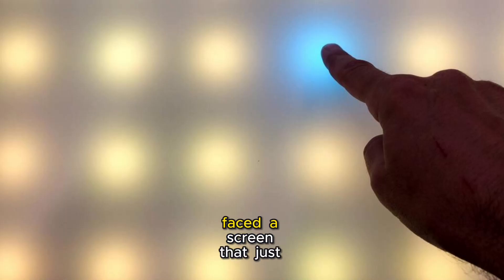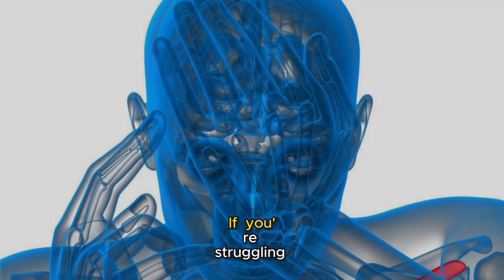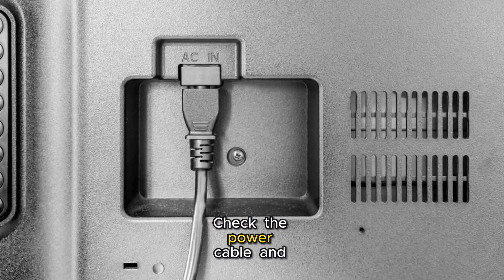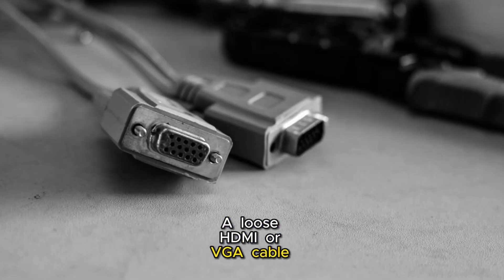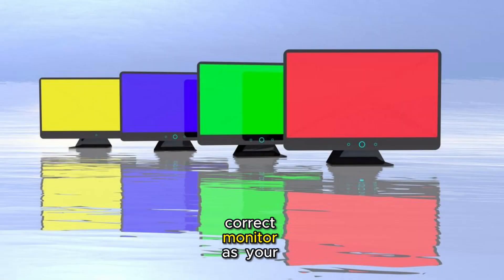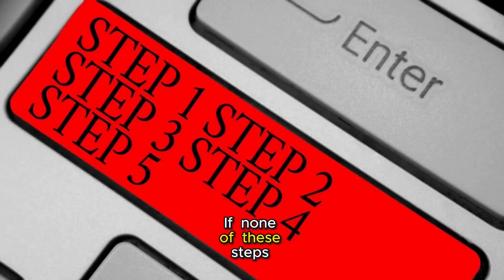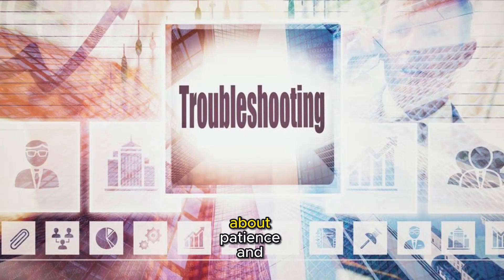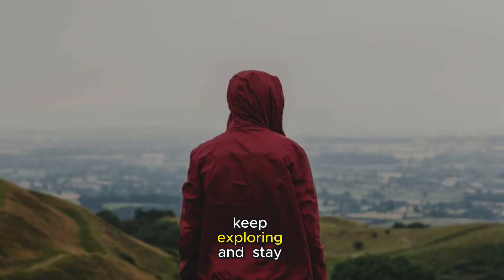How To Fix Onn Monitor Not Working | With Proven Fixes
Welcome to our new troubleshooting video! In this step-by-step guide, we address issues related to your ONN monitor not working.

We cover common problems like power issues, connection errors, display inconsistencies, and more.

Our aim is to provide you with easy solutions to get your monitor back up and running.

Remember, there's no need to worry help is just a video away!